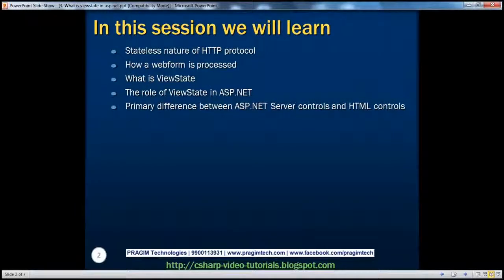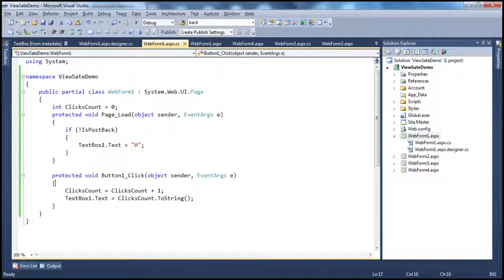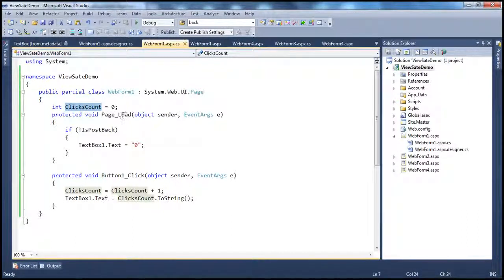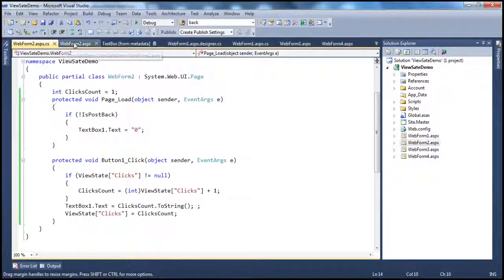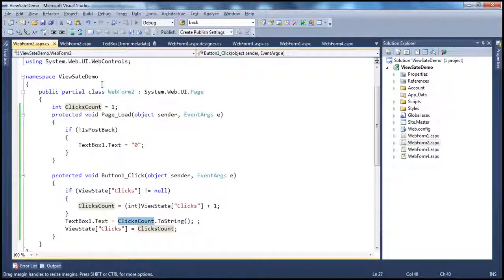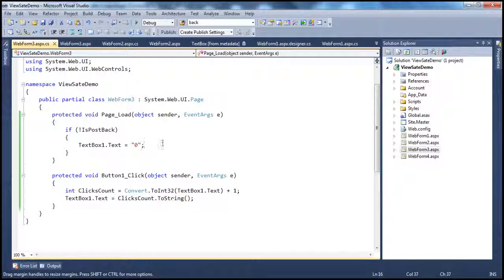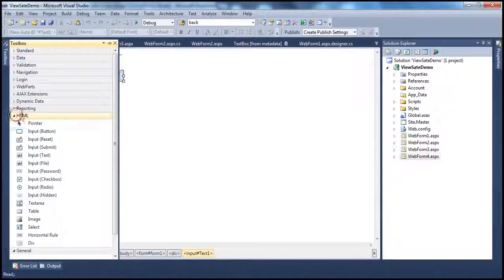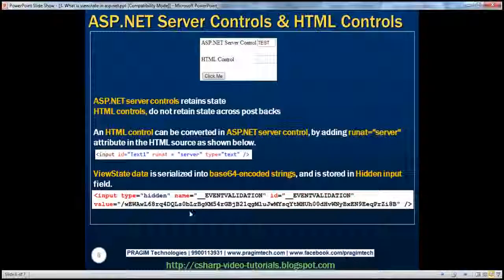What is viewstate in asp net Part 3